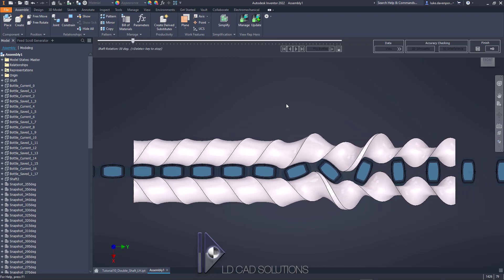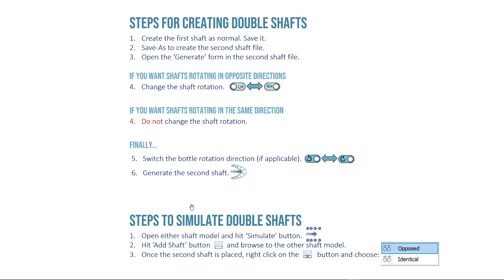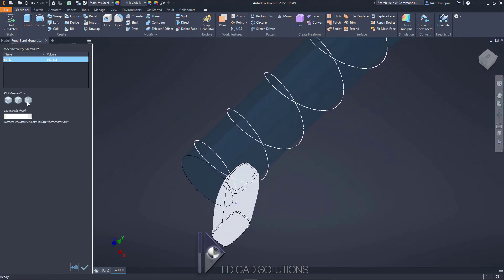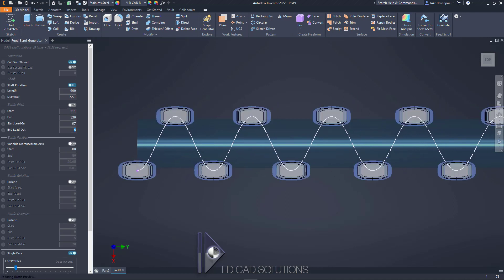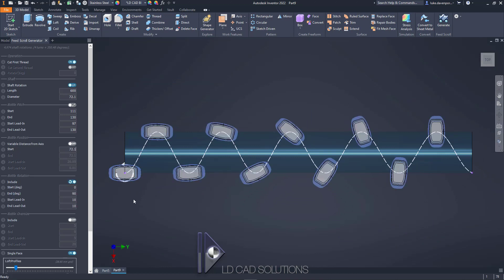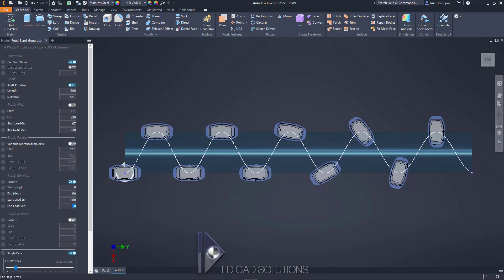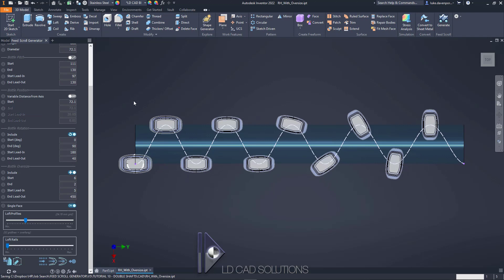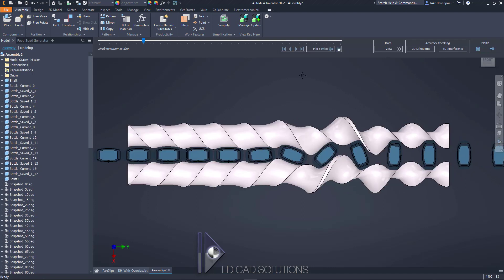Tutorial 10 - Create Double Shafts - The Feed Scroll Generator Addin for Autodesk Inventor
The Feed Scroll Generator addin V5 is now released.

In V5 it is now very simple to create double shafts, where two shafts control the bottles between them. This video contains full and simple instructions for a right handed and left handed 'double threaded' shaft with bottle rotation included.

The video also shows how both of the shafts can be easily shown in the simulation showing the bottle movement.